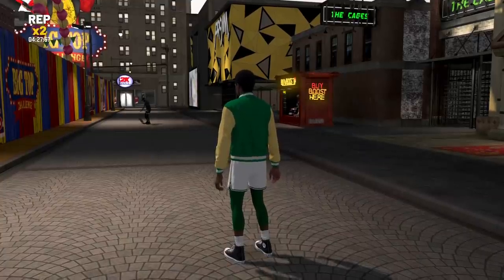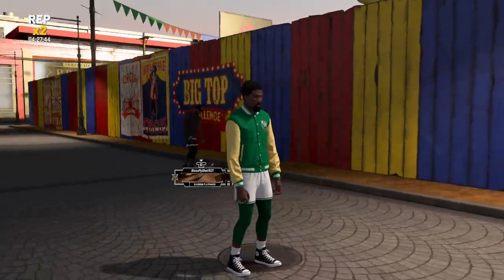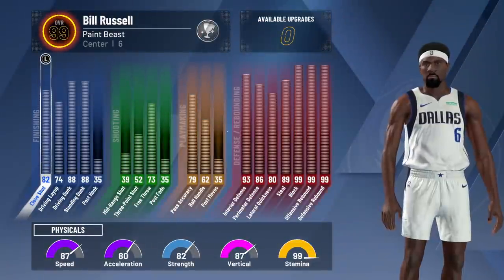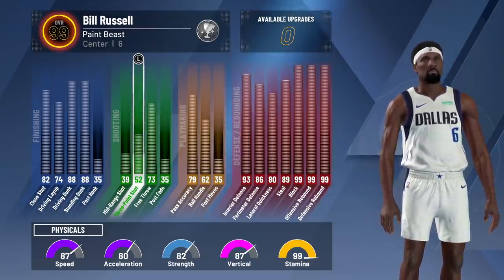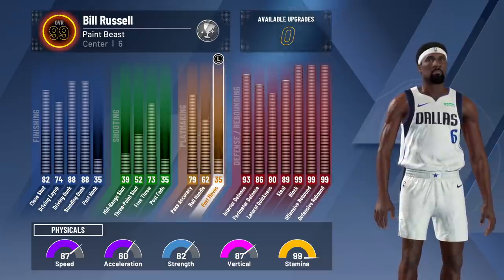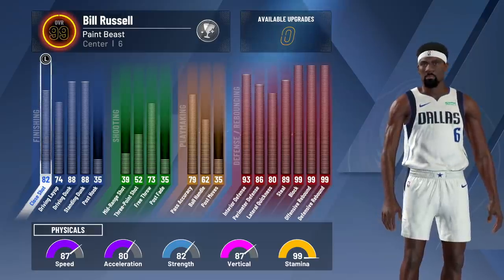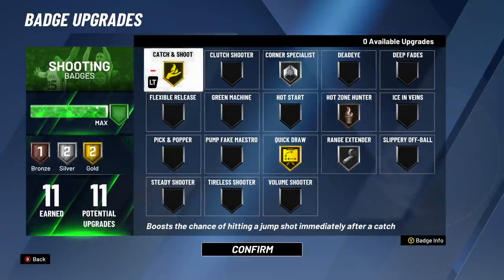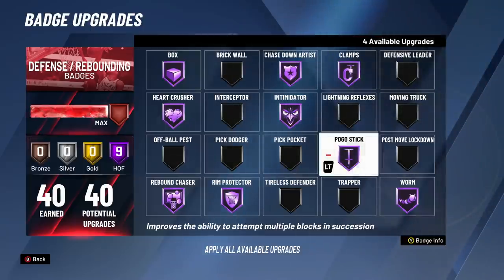LEGEND BILL RUSSELL BUILD in NBA 2K20 - RAREST CENTER BUILD in NBA 2K20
LEGEND BILL RUSSELL BUILD in NBA 2K20 - RAREST CENTER BUILD in NBA 2K20. The best center build in NBA 2K20 is here, 99 rebounding, 99 block, insane speed, all contact dunk packages and can shoot green 3s. This build is rare and one of a kind! This Bill Russell build is insane. You can guard any postion, your pick and roll defense is amazing due to your speed, you can switch onto the guard with no worries, the paint is on lock, on top of all that you get all contact dunks and can shoot! This build is one of a kind...